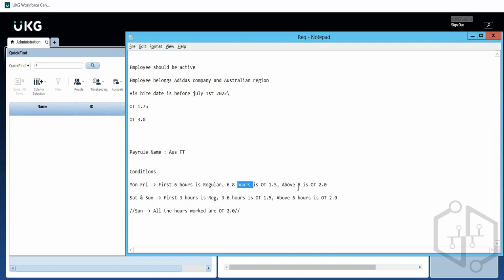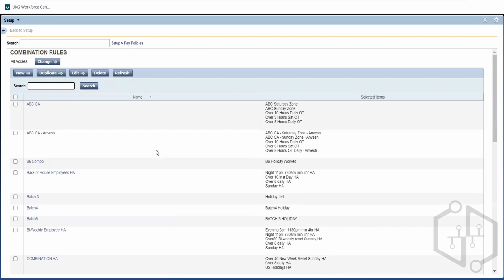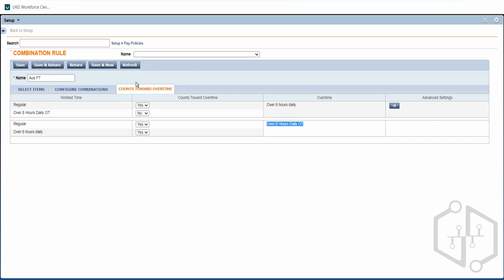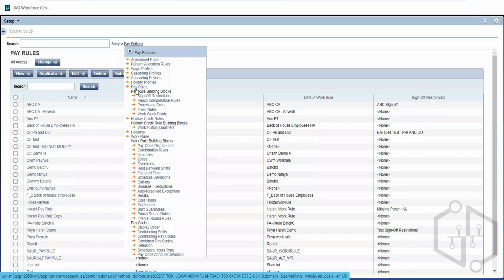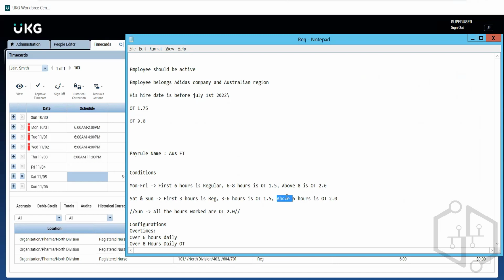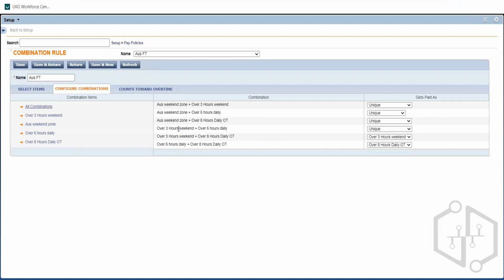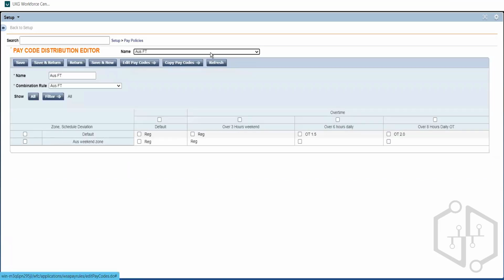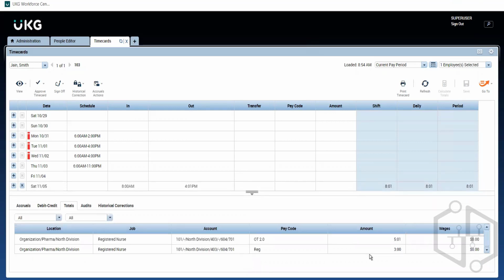Kronos Training | Kronos Training Videos | Kronos Training Courses | Kronos Training Video | uDemand